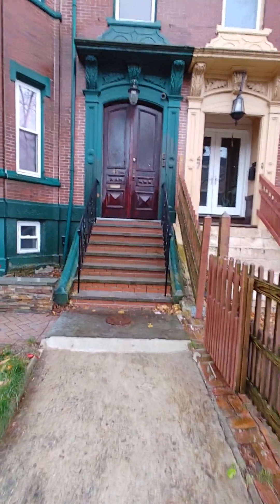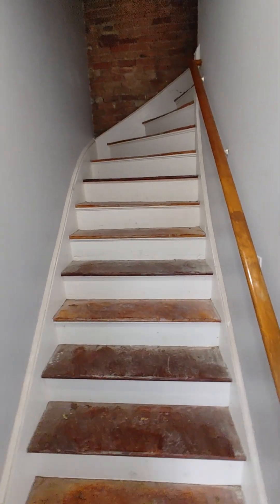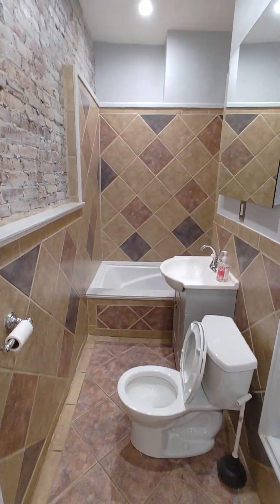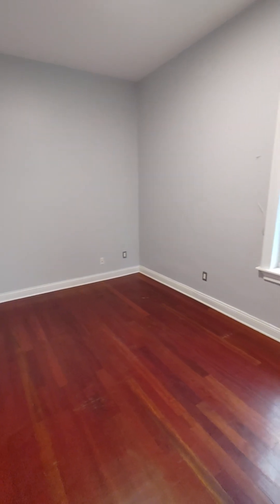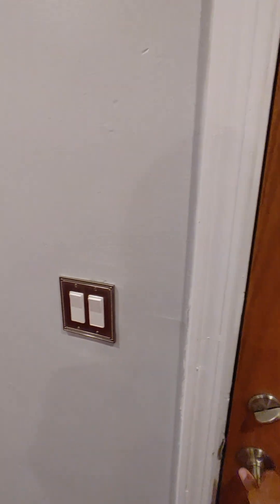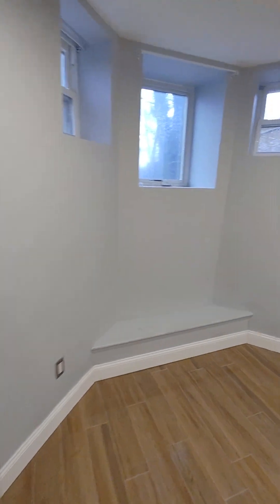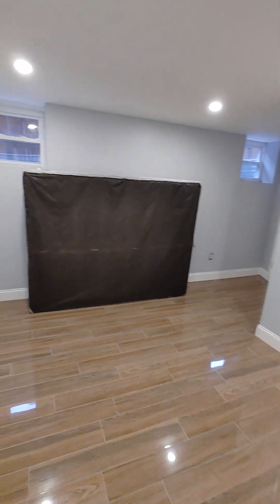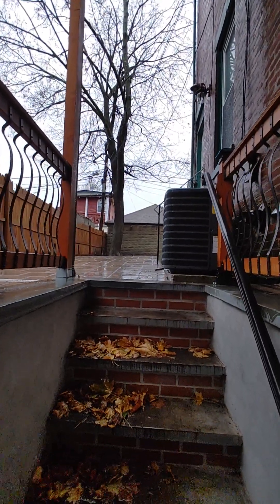49 Clifford Street Roxbury Ma